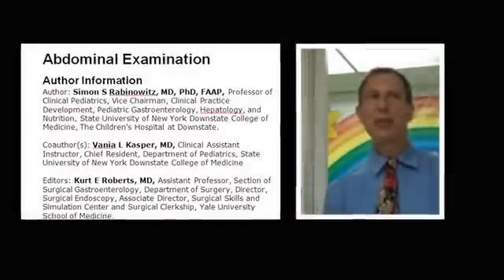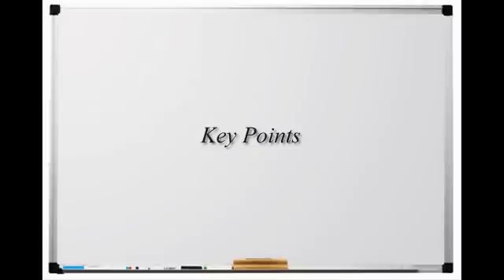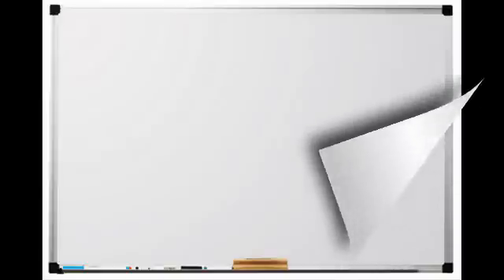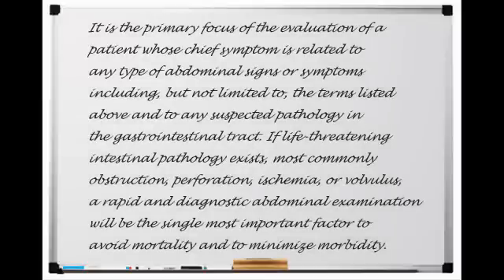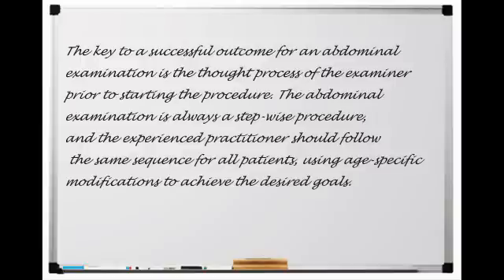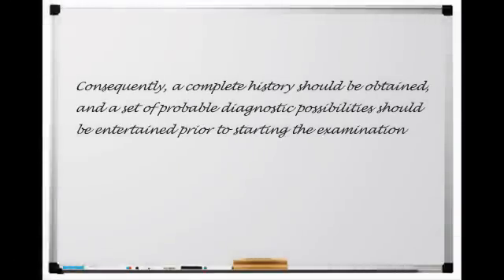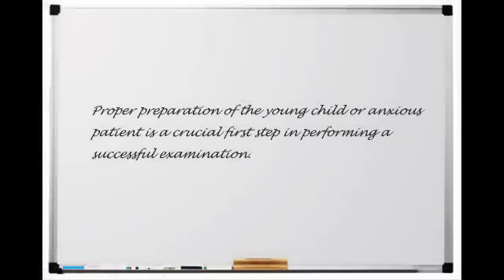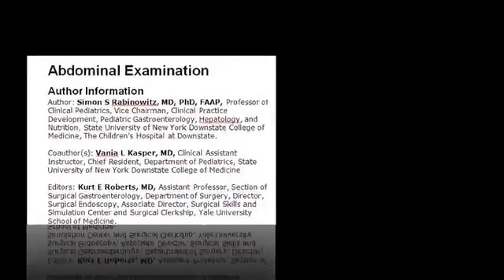Abdominal Examination of Children - Introduction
Simon Rabinowitz MD PhD  Pediatric Gastroenterology
Vice-Chair for Faculty Practice - SUNY Downstate Med Center